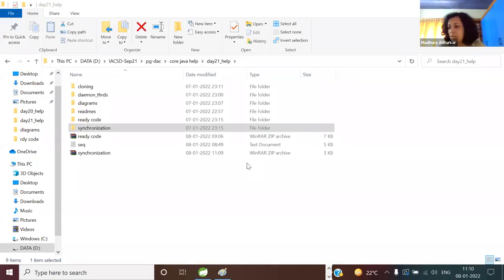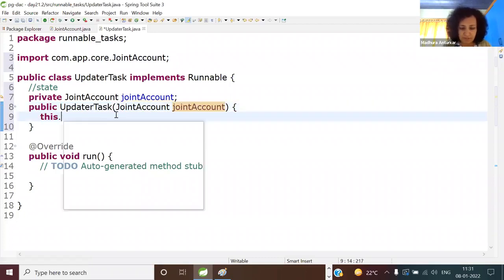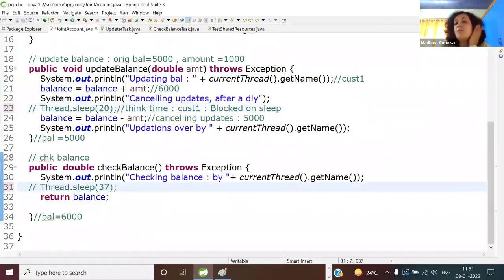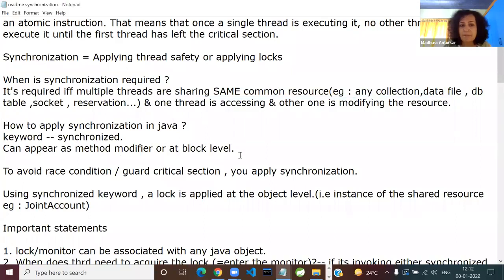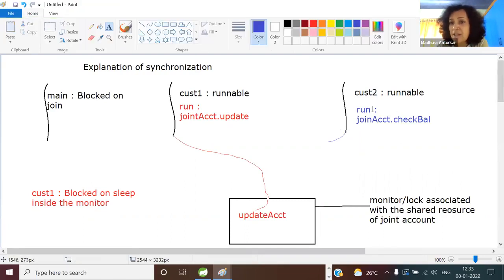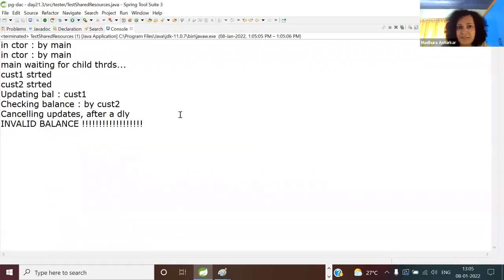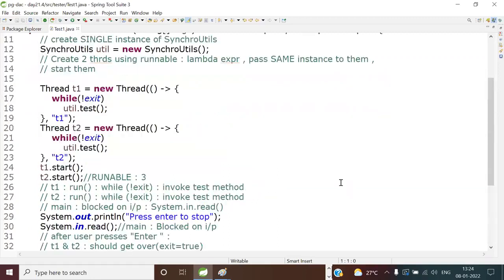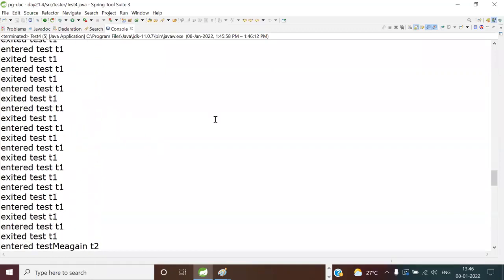56 - Core JAVA - Day 21.2 - Understanding Locks and Monitors in Multi-threading - CDAC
Day 21.2 focuses on understanding locks and monitors in multi-threading. This CDAC module session is crucial for mastering advanced multi-threading techniques to ensure data consistency and thread safety. What you'll learn: The implementation and management of locks and monitors to handle concurrency in Java applications.